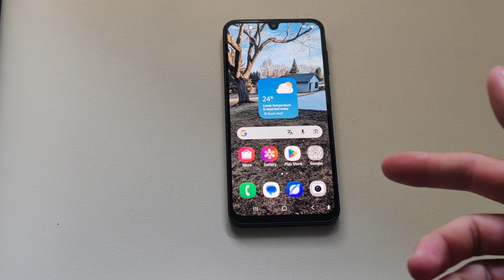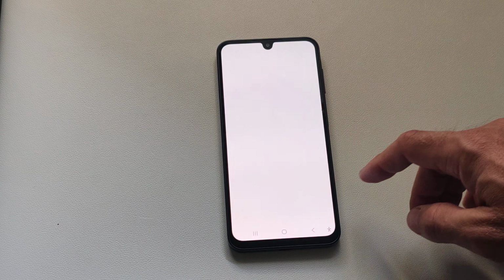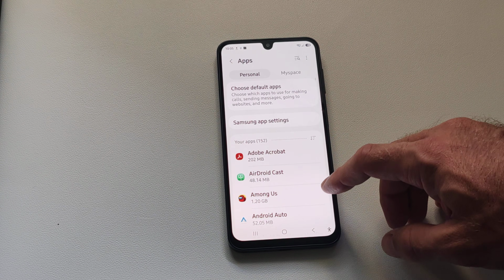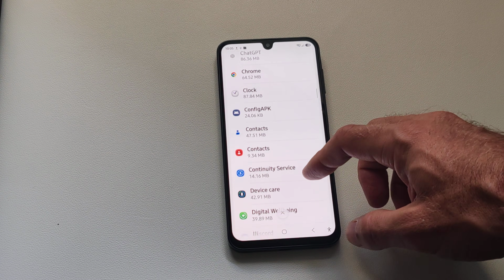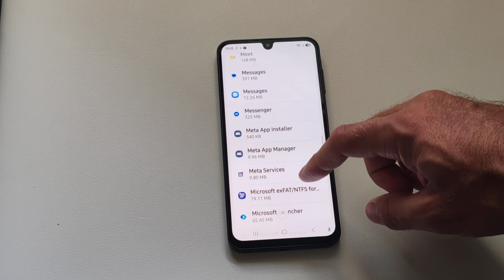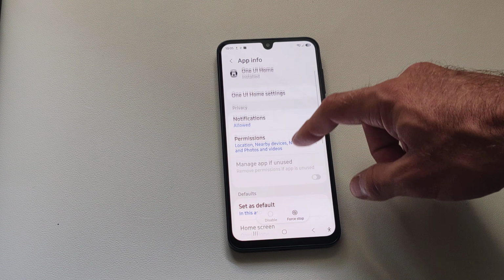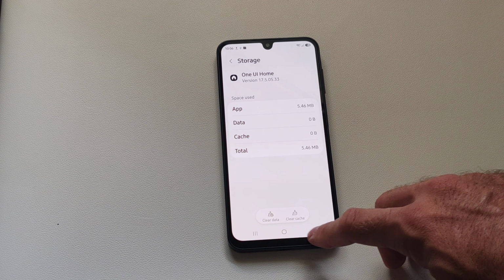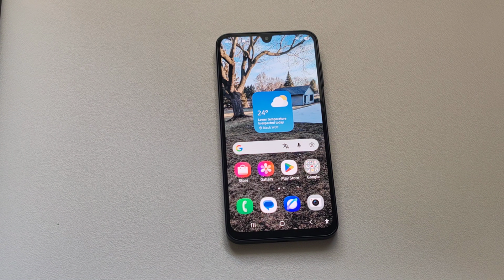How To Reset Home Screen Layout On Samsung (Best Method)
The most reliable way to reset your Samsung Galaxy home screen layout is by using the Settings app to reset One UI Home or Samsung Experience Home, which restores the default layout without deleting your apps.

Method 1: Reset via Home Screen Settings (Simplest Approach)
Pinch the Home Screen with two fingers to enter editing mode.
Tap the Settings icon or three-dot menu.

Look for “Reset Home Screen Layout” or a similar option and tap it.
Confirm the reset to restore the default arrangement of app icons and remove added widgets

Note: This option is not available on all Samsung devices, depending on the One UI version.

Method 2: Reset via One UI Home / Samsung Experience Home (Most Reliable)

Go to Apps, then tap Show system apps from the menu if required

Locate One UI Home (for newer phones) or Samsung Experience Home (older models) and tap it.

Tap Storage, then Clear data. Confirm the action.
Press the Home button to reload the launcher and restore the default home screen